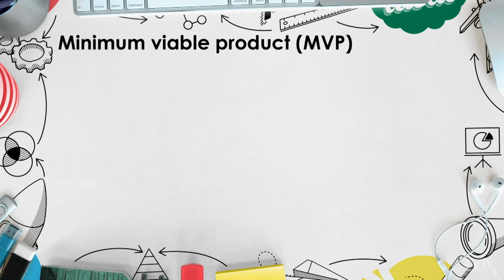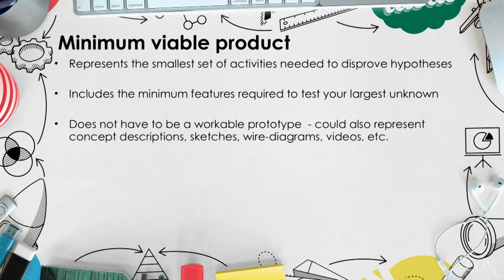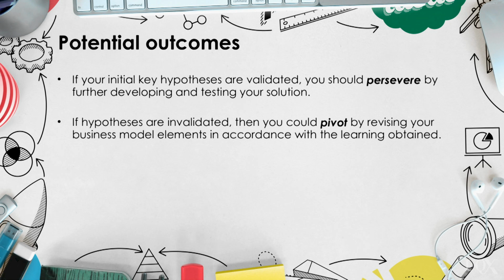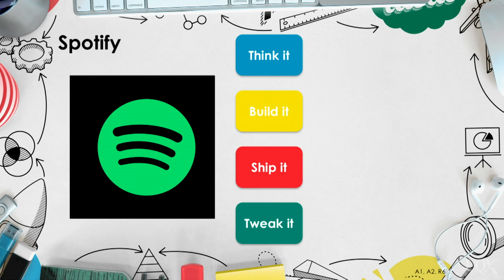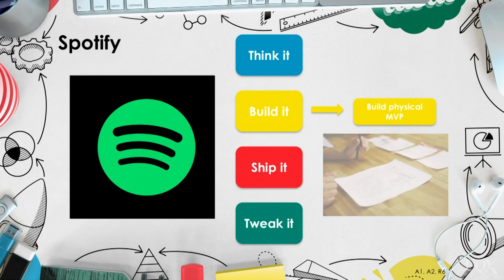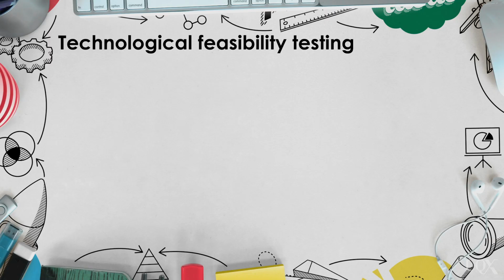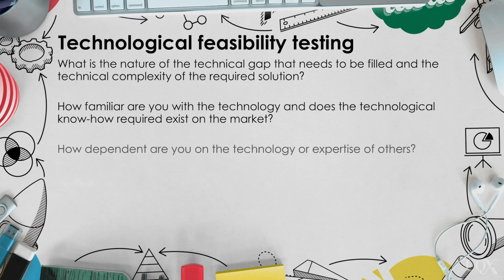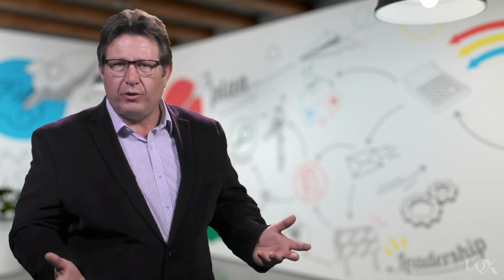CORP2 037 Feasibility of ideas V2